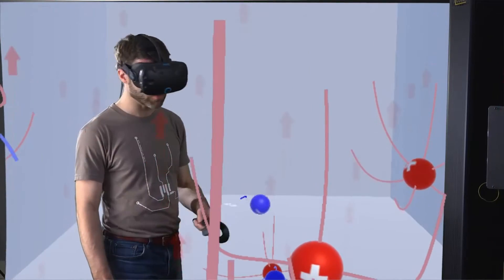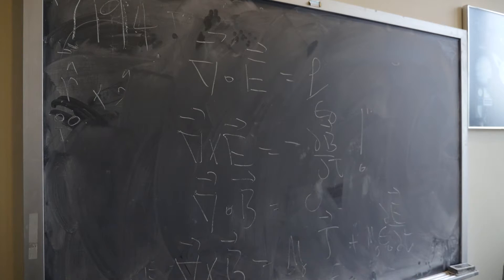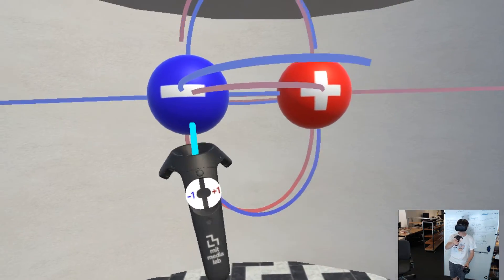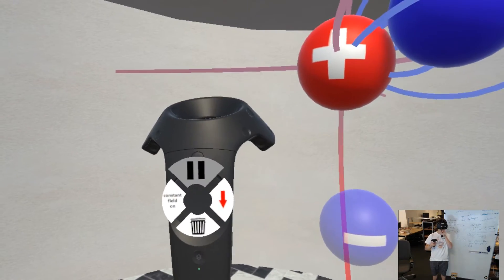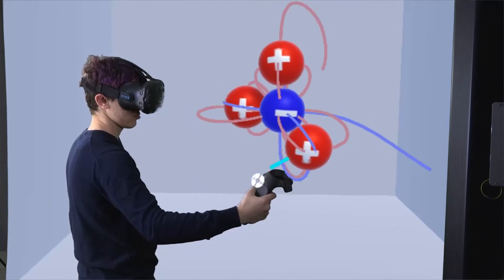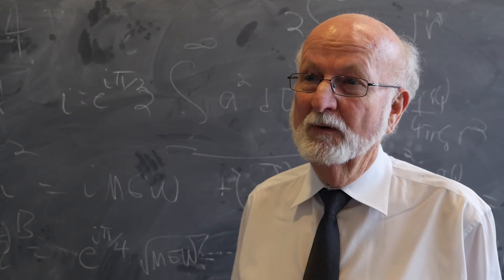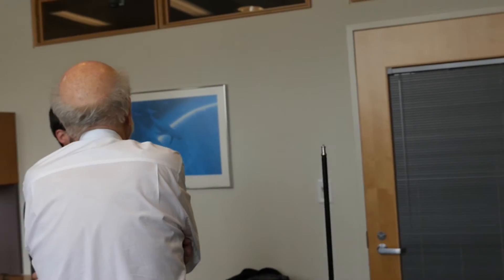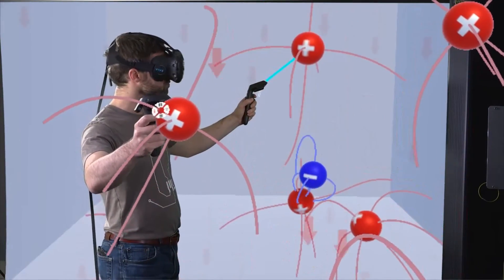Electrostatic Playground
Room-scale virtual reality opens up exciting new possibilities for exploratory learning. Phenomena that otherwise cannot be experienced directly (e.g. subjects that are microscopic, remote, or dangerous) can be transformed into environments that are immersive, interactive and social. Electrostatic Playground is a VR physics lab where multiple users can explore and discover principles of electrostatics through experimentation.

Team:
Scott W. Greenwald, PhD Candidate, MIT Media Lab
Gabriel Fields, Undergraduate, MIT
John Belcher, Professor of Physics, MIT

Video directed and edited by Theji Jayaratne

A project of the Fluid Interfaces Group at the MIT Media Lab led by Pattie Maes.